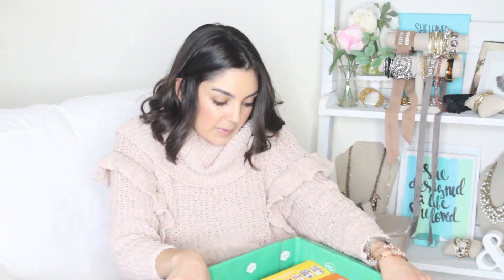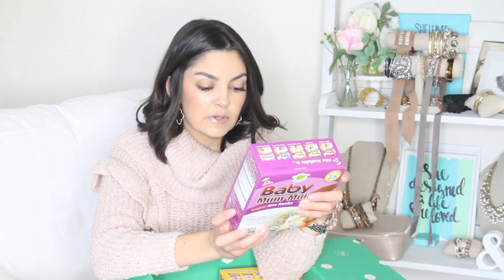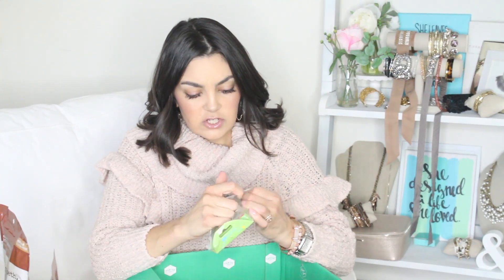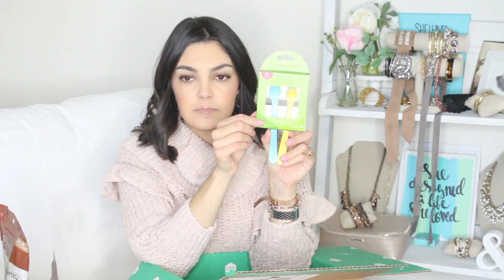Baby Haul on a Budget | Teething and Feeding!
(Discount will be automatically apply at checkout)

There is no one other place I can go that has such an enormous variety related to the way we eat and the way we live.  I know if it's on Thrive Market, it's going to be good for me and good for my family!  Bentley is finally ready to start eating Solid Foods and I couldn't be more excited!  I looked to Thrive Market in hopes to find some Organic and Safe things for him to eat and provide him some teething relief.  I hope you guys enjoy the video! xo

P.S. Even if you are not shopping for baby, but for yourself or your family, you can sort the entire catalog of products in one click by categories or dietary preferences like “vegan,” “gluten-free,” or “sustainably sourced.”  Shop around and you'll see that most of their catalog can't even be found on Amazon!

michelegrace518